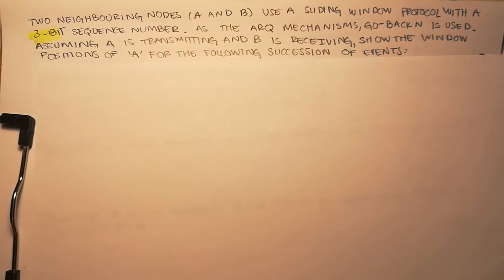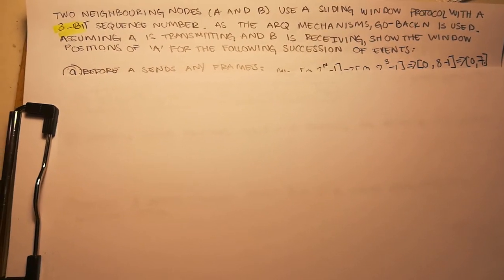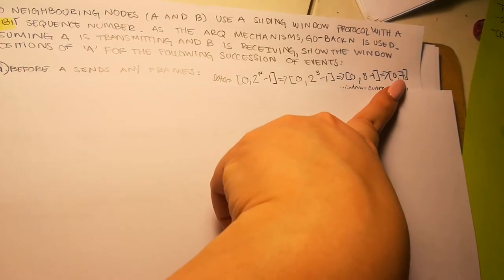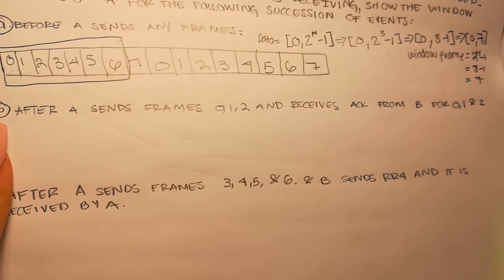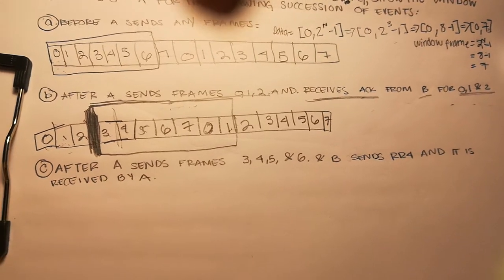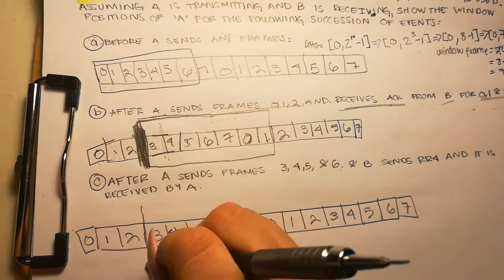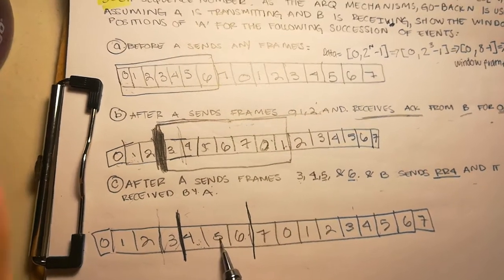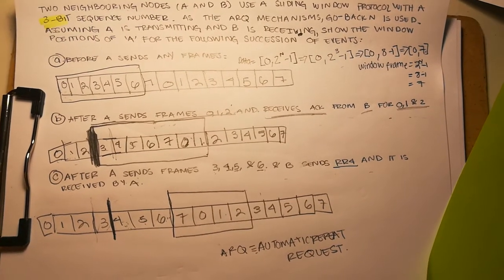Sliding Window Protocol Example. ARQ (Automatic Repeat Request) Mechanism/ Go-Back N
Example of Sliding Window Protocol